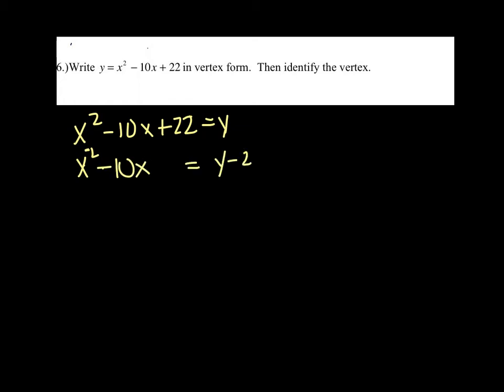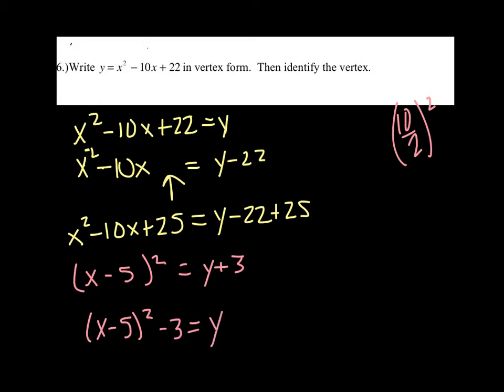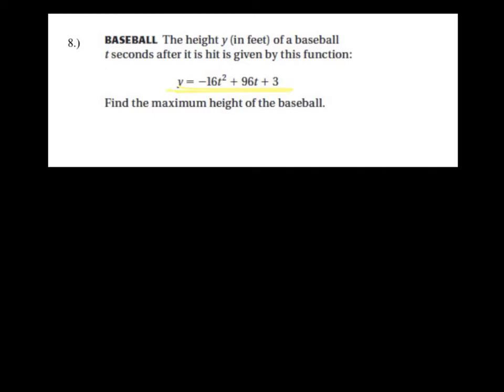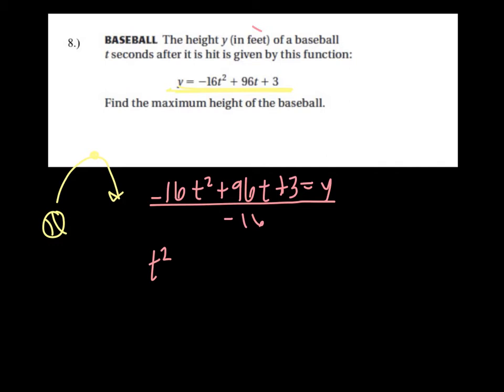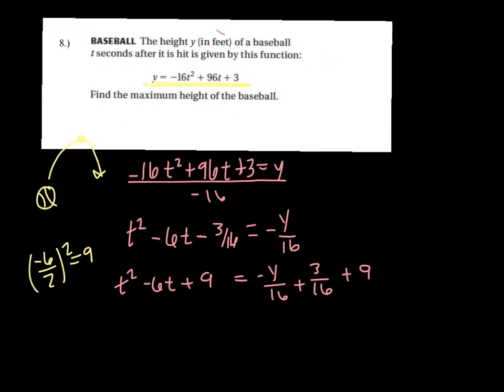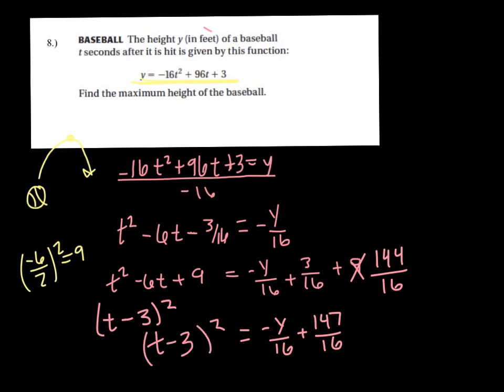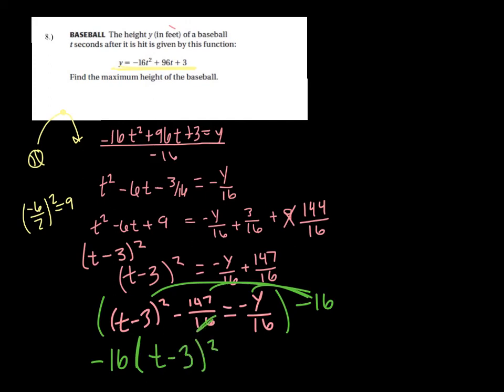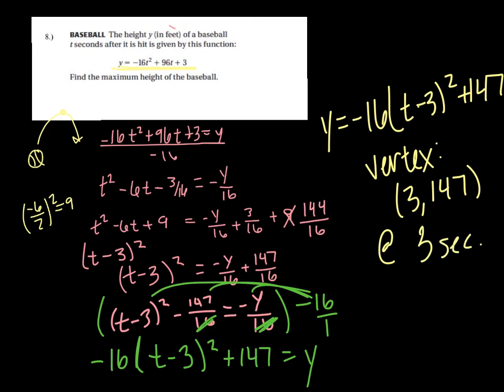1.7 Complete the square to put on Vertex Form